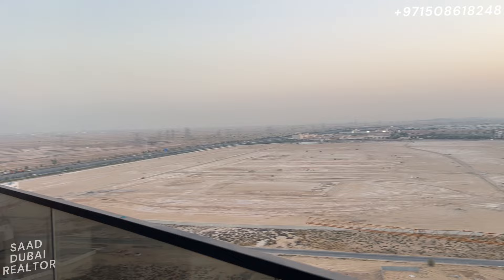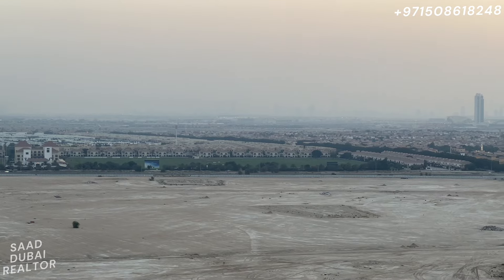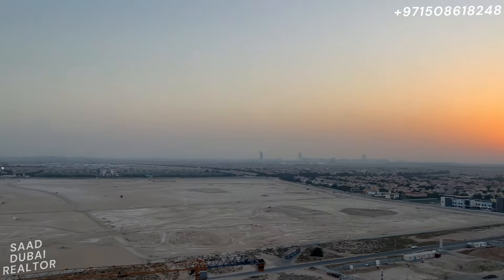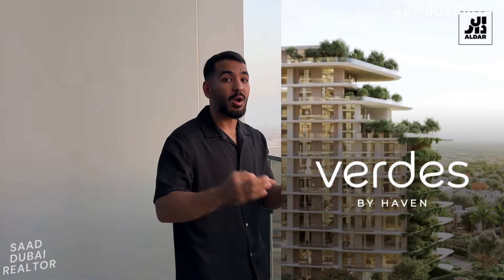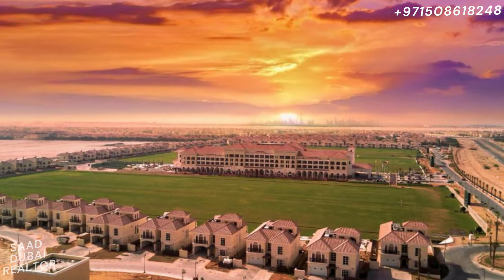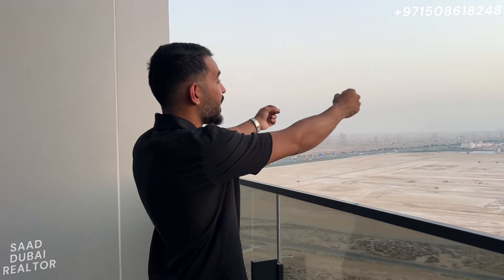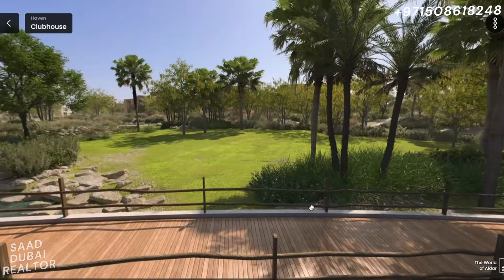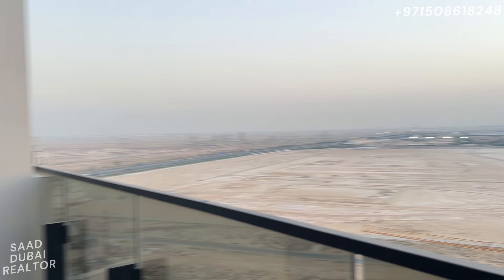Verdes in Haven By Aldar - Affordable Apartments in a Premium Community - 2024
Dubai's Wellness Haven Awaits: Unveiling Verdes by Aldar!

Craving an affordable entry point to Dubai's premier wellness community? Look no further than Verdes at Haven by Aldar! This video takes you on an exclusive exploration, revealing why this might be your chance to own a piece of Dubai's wellness haven.

Why Verdes in Haven by Aldar?

Luxury Apartments at an Attractive Price: Secure your dream apartment in the sought-after Haven community, with starting prices from AED 990,000 for 1 bedroom units. [Luxury Within Reach]

Wellness Lifestyle at Your Doorstep: Immerse yourself in Haven's focus on well-being with access to state-of-the-art amenities, from fitness centers to meditation pavilions. [Invest in Your Wellbeing]

Exclusive & Final Release: Be among the last residents to own a piece of Haven, as Verdes represents the final launch of apartments within the community. [Don't Miss Out]

Prime Location & Connectivity:

Located in Dubailand: Enjoy easy access to Emirates Road and Dubai-Al Ain Road for seamless city navigation.

Minutes from Downtown Dubai: Experience the buzz of the city center just 17 minutes away. [Live Where You Want, Explore with Ease]

Al Habtoor Polo Resort as Your Neighbor: Witness the excitement of world-class equestrian events right next door. [Location Advantage]

Highly Anticipated & Limited Supply:

Haven's Sold-Out Success: Witness the community's popularity – villas and townhouses in Haven completely sold out on launch day!

Low Apartment Supply, High Demand: Be among the first apartment owners in Haven, ensuring exclusivity and high potential for future value. [Own a Piece of Something Special]

Unbeatable Community Amenities: Enjoy access to Haven's extensive amenities, fostering a holistic lifestyle for all residents. [Invest in More than Just an Apartment]

Get in touch to learn more about this project or for any other real estate queries.